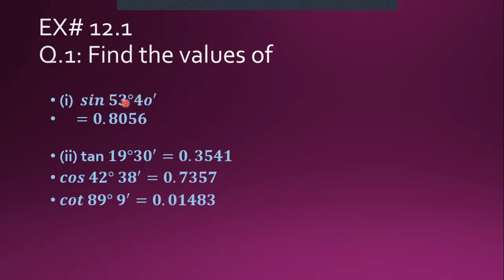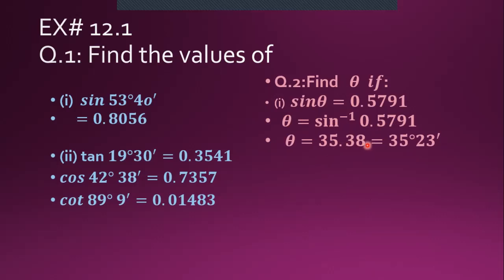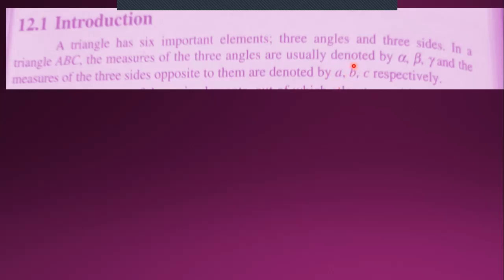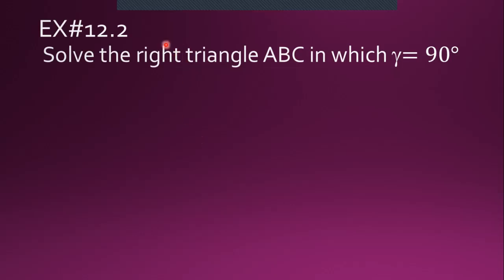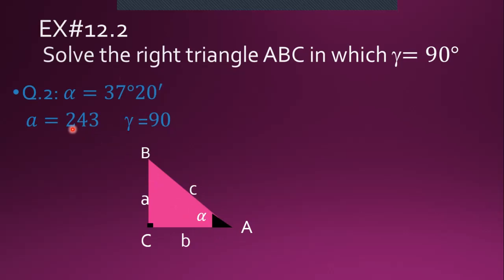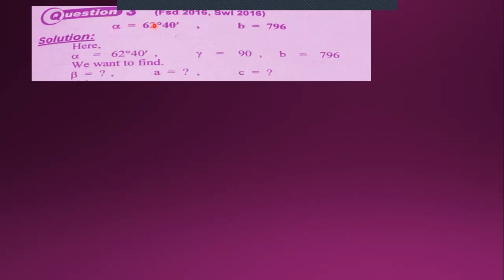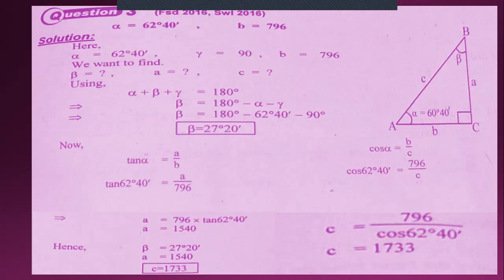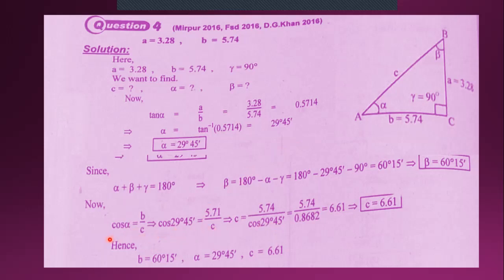Solution of right angled triangle|Mathematics XI| Ch12 Trignomatery |Exercise 12.1,12.2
Mathematics XI |Ch 12 Trignomatery  Exercise 12.1,12.2| Math's Library